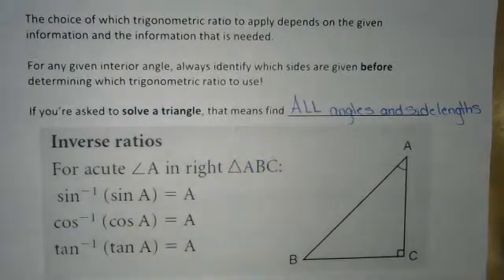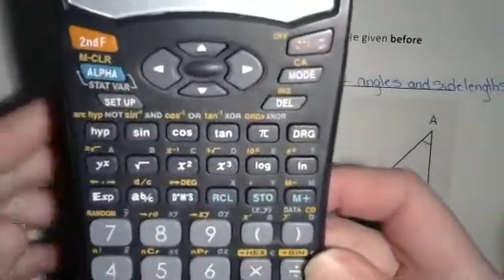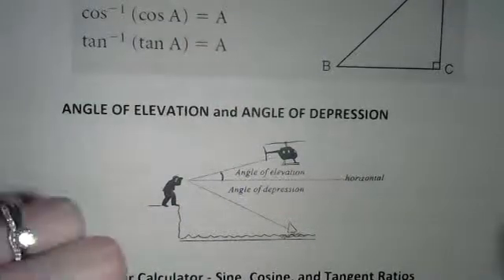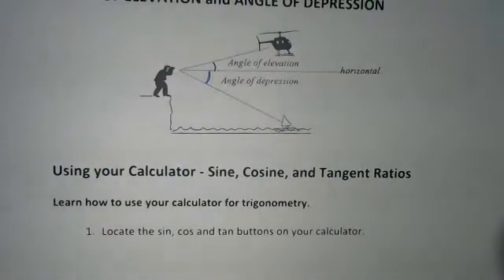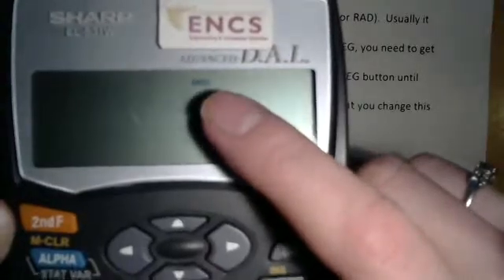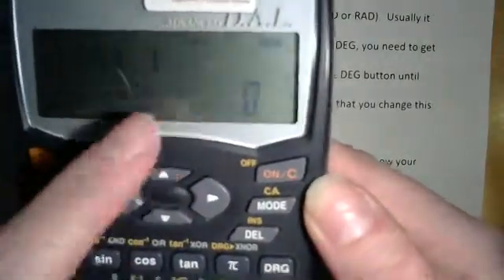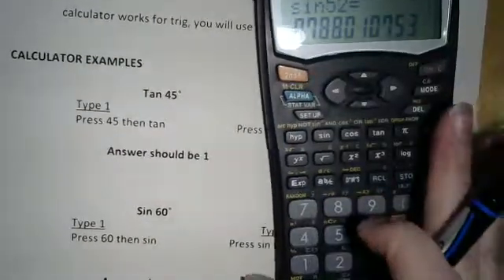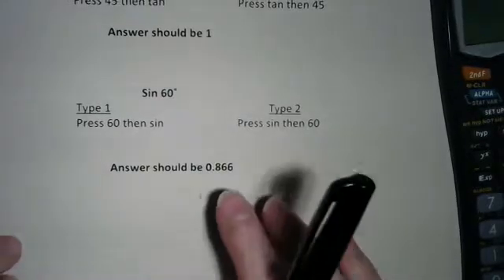MAP 4C - 1.2 Primary Trig Ratios Using Your Calculator